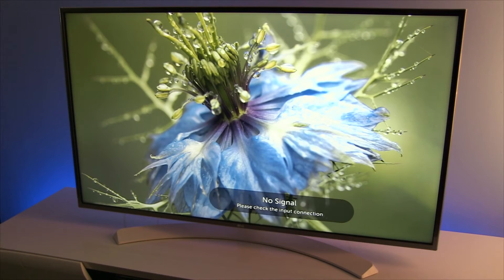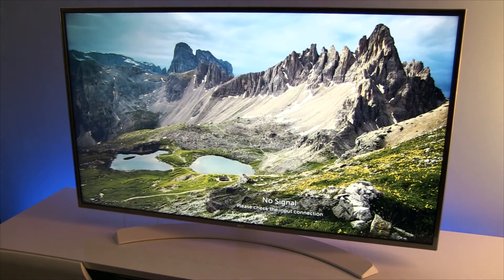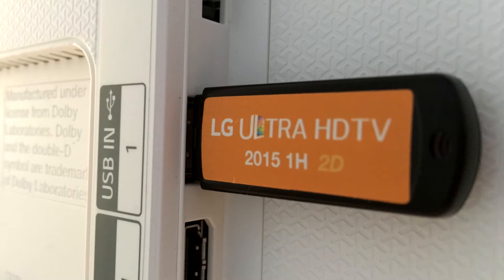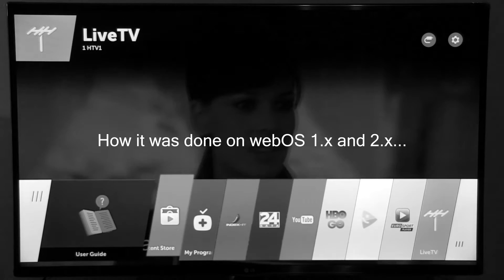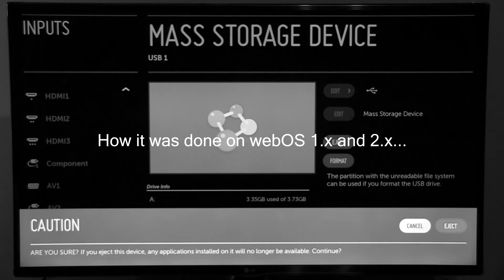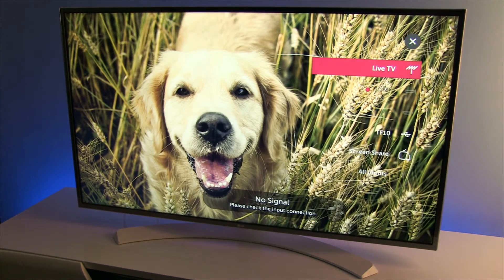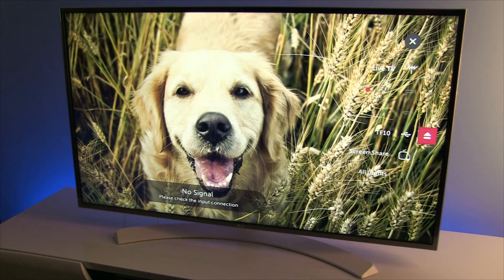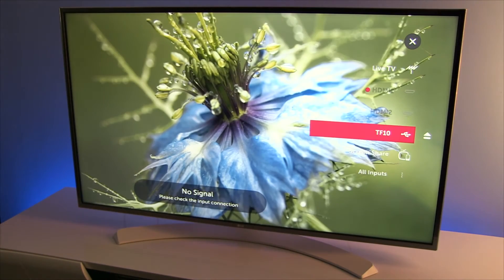How to safely remove USB from LG webOS 3 TVs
Quick tutorial that shows how you can safely remove USB device connected to the LG's webOS 3 TV. This year it is much simpler process than before thanks to new menu options in webOS 3.0.

 Demonstrated on LG's 49UH664V Ultra HD TV.